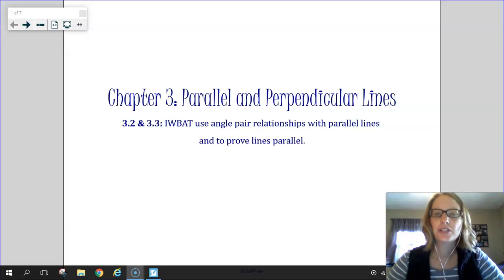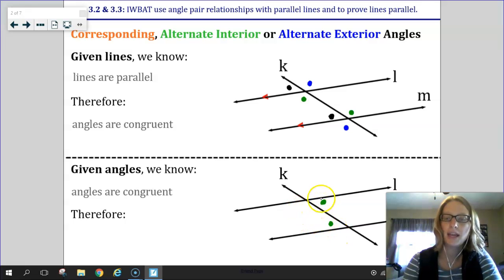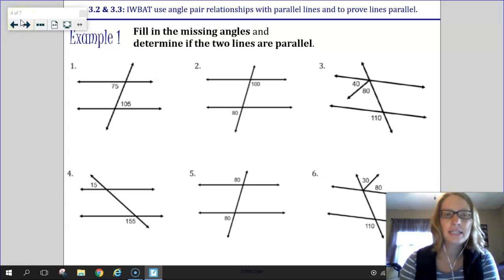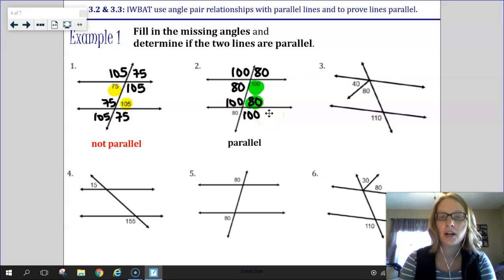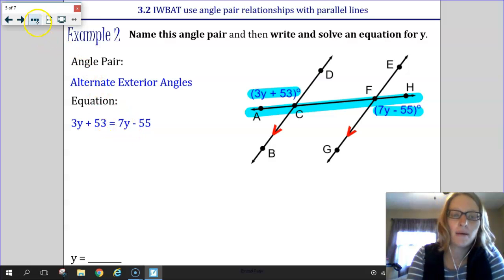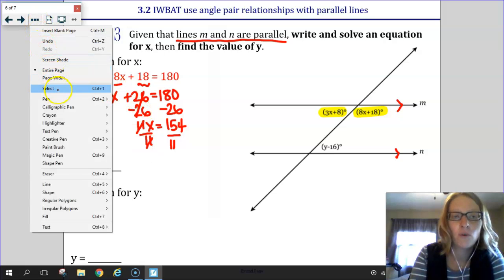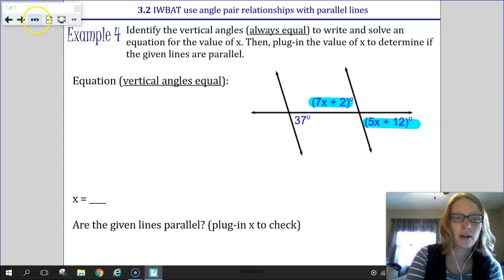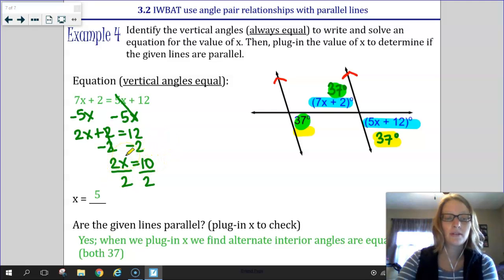3.2 & 3.3 Angle Pairs and Parallel Lines